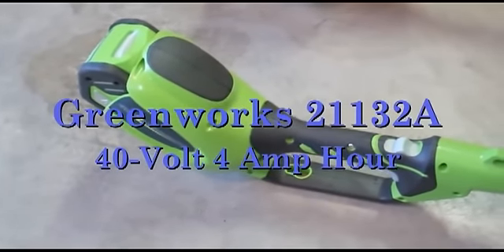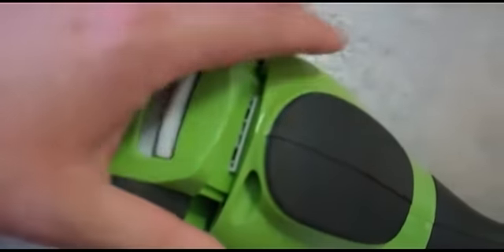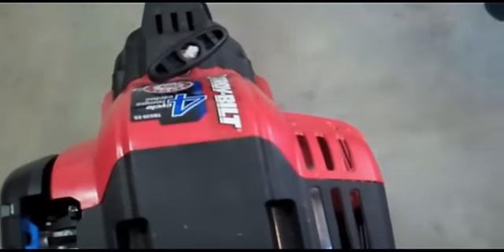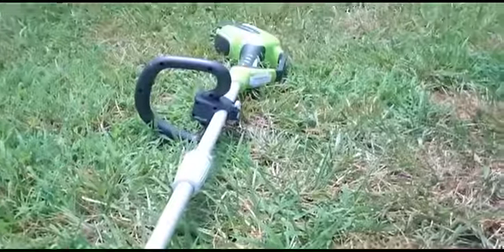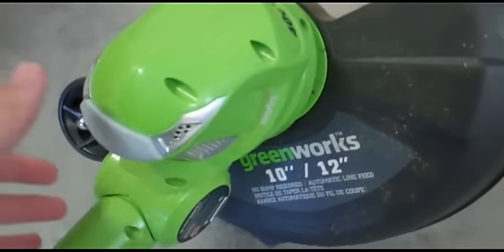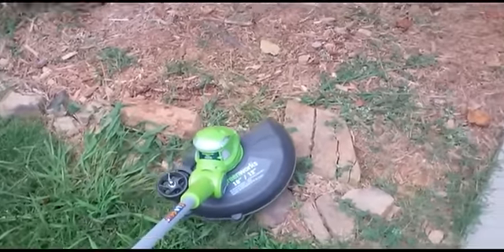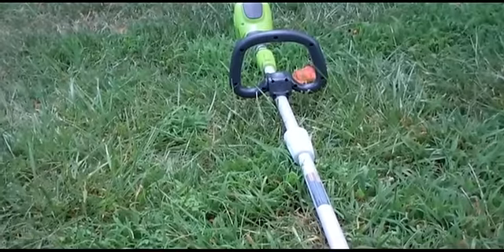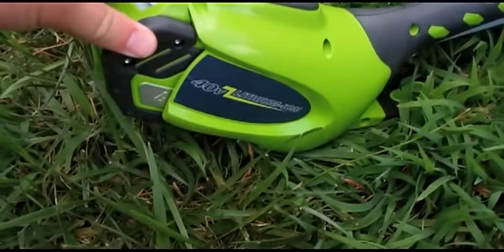Greenworks 21132A 40-Volt 4 Amp Hour Cordless Lithium Ion String Trimmer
I was very excited to try the Greenworks 40-Volt Cordless trimmer. I have been investigating rechargeable trimmers for a couple of year, but I have always been worried about battery life and overall power. Greenworks solves this by using a massive 40-volt 4 amp hour lithium battery. It delivers plenty of charge and muscle to make relatively quick work of my 1 acre yard.

Notes -

- Lots of power UNLESS you are in heavy grass. At times I have felt the Greenworks bog down *slightly*. However, it really has the power for everything that I need. I am impressed.

- Battery life - more than enough battery life to do my 1 acre yard. This is more impressive than it sounds, since a large portion of our yard has a fence that requires lots of trimming.

- One key - is that a rechargeable trimmer turns on and off with a squeeze of a trigger - unlike a 2 or 4-cycle trimmer that must be started and run continuously. This reduces the fatigue in your hands. Typically, after using a 2 or 4-cycel trimmer my hands feel *tingly* from all of the vibrations in the motor. The rechargeable trimmer reduces this dramtically.

- Weight - remember the battery is huge, so the Greenworks is only about 10-20% lighter than my gas powered trimmer. The big difference is that it is much more balanced, unlike a gas powered version that has all of the weight in the motor.

- The trim Head - rotates and pivots! I love this you can adjust the head for the proper trimming angle.

- Edging - Because the head of the trimmer rotates and pivots (and it has a wheel) the Greenworks can turn into an edger. This can be seen in the video portion.

- Guard - The guard on the Greenworks is HUGE - probably 2-3X bigger than my Troybilt. It does add safety, but it does make it more difficult to trim in small and tight spots.

- The Spool/cord - To me, this is easily the biggest negative to the Greenworks trimmer. The cord can be advanced two ways -by pushing a button on the side of the spool or pressing and releasing the trigger. I will say that toggling through the trigger doesn't always work perfectly. This is compounded by the inability to use any other 3rd-party spool. I was hoping to use the Shakespeare 4-line plug in cord.

- The proprietary cord does not hold up well when used against rocks or bricks... meaning you will burn through your cord pretty quickly.

Final Verdict- The Greenworks 40-Volt Cordless trimmer is nearly perfect if it wasn't for the cord/spool. The positives are numerous - it can be used as edger, it has lots of power, and it has a long lasting battery.

4 Stars